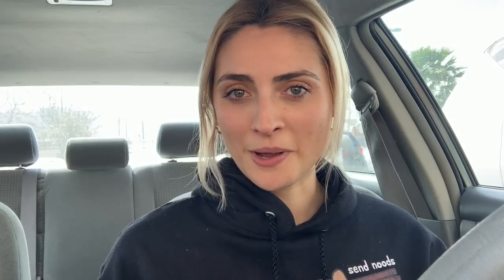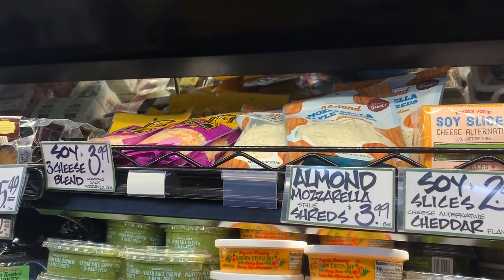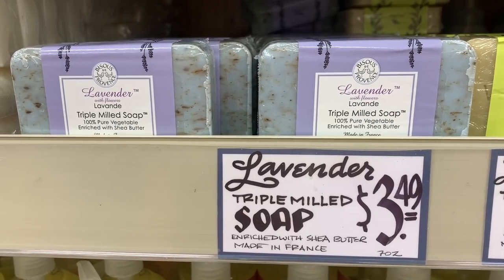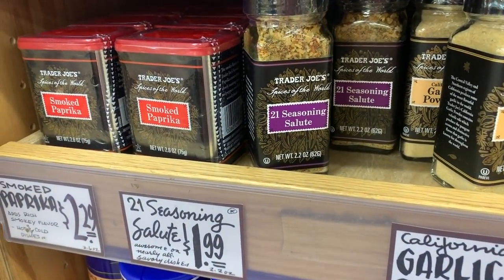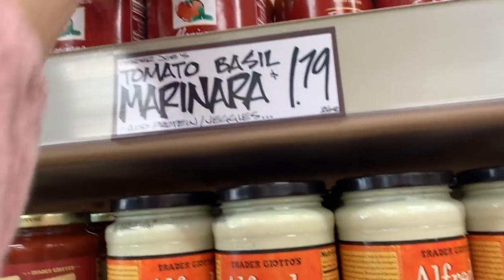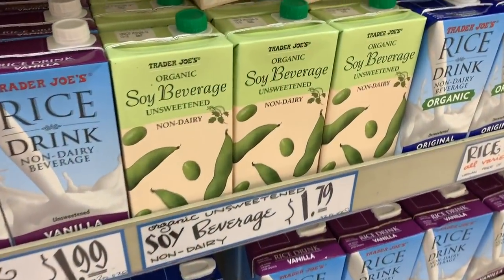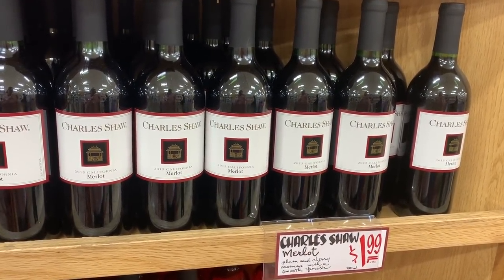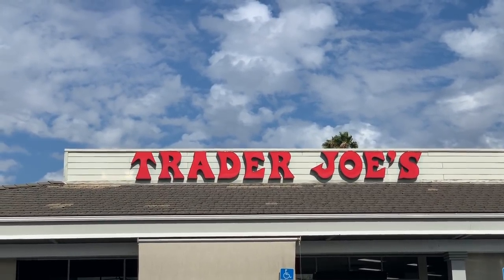My Favorite Things From Trader Joe's! Vegan Food and Skincare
Today I take you with me to show you my favorite plant based foods, drinks, and cruelty free skin care at Trader Joe's grocery store! Some of my favorite foods to buy there are the beefless beef, tofu, kale pesto, chocolate cat cookies, soy creamer, meatless meatballs and more! I love to buy their dried fruits, nuts and frozen veggies because it is the cheapest prices compared to other grocery stores around! All of Trader Joes skincare line is not tested on animals and I love their moisturizer and face wash.

Im going to link some items to amazon incase you don't have a TJ's in your area and you want to check out some items I mentioned

face wash-

body lotion-

21 salute seasoning-

onion salt-

vegan chicken salt-

chocolate cat cookies-

goddess dressing-